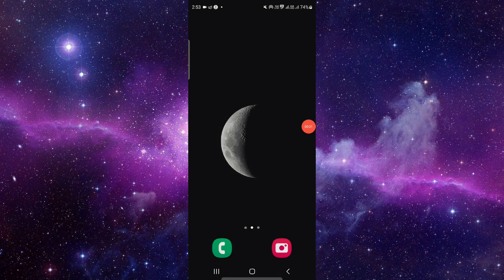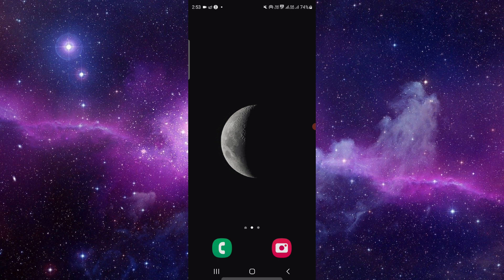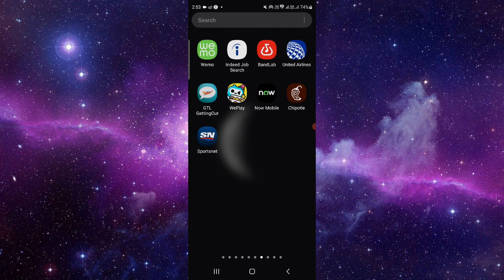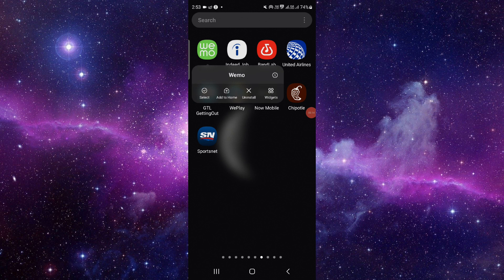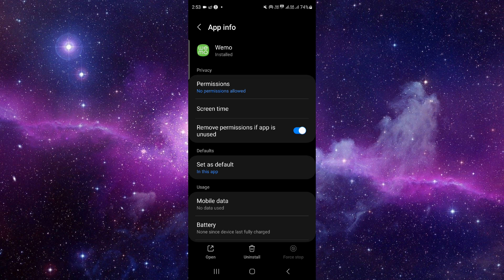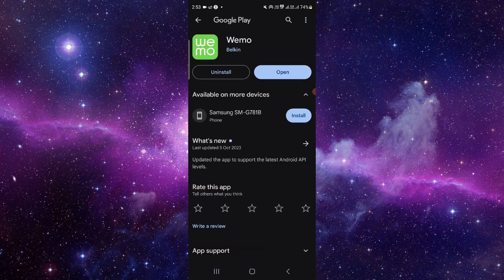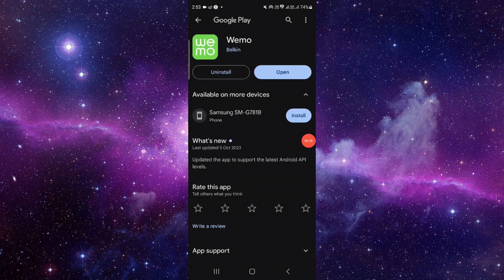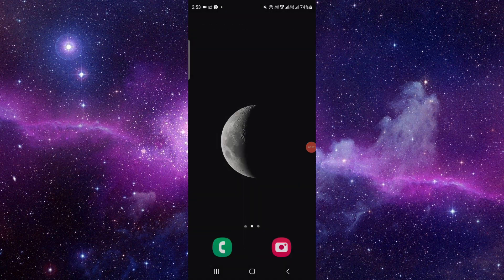✅ How To Uninstall/Delete/Remove Wemo App (Full Guide)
Ready to say goodbye to the Wemo app? In this comprehensive guide, we'll walk you through the step-by-step process of uninstalling, deleting, or removing the Wemo app from your device. Whether you're looking to explore other smart home options or simply need to free up space on your phone, we've got you covered. Follow our detailed instructions for both Android and iOS devices to ensure a smooth and hassle-free removal process. Say goodbye to the Wemo app with confidence using our expert guidance.

Key Learning Points:
- Detailed instructions for uninstalling the Wemo app on Android and iOS platforms
- Tips for managing your account and preferences before removing the app
- Alternative smart home apps to consider after deleting Wemo